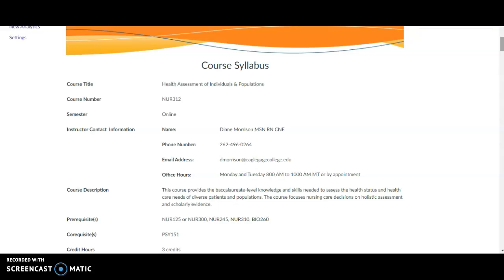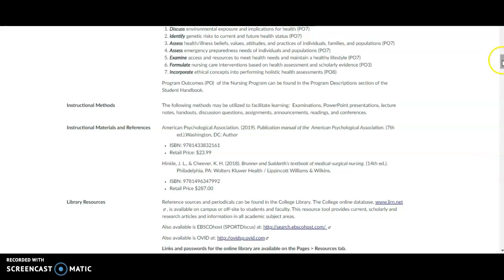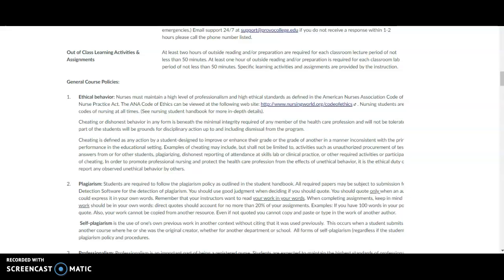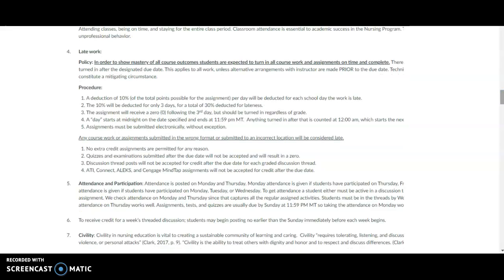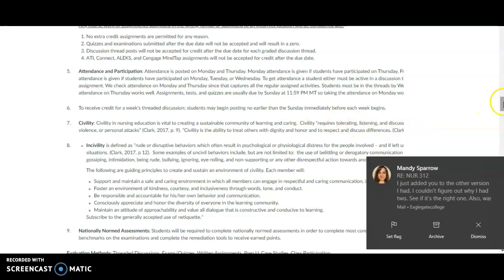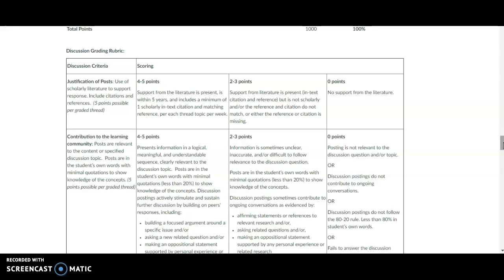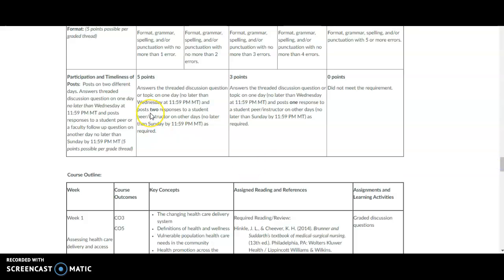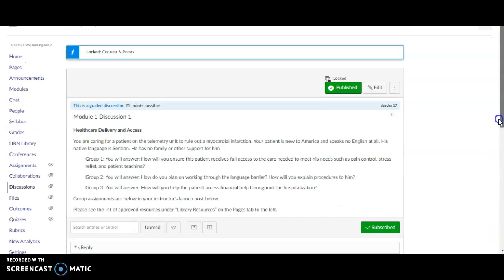NUR 312 Orientation to the Class